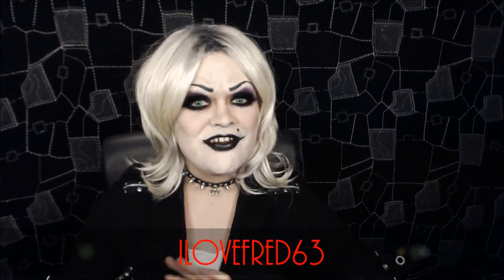Tiffany - Bride of Chucky - Makeup Tutorial!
Makeup Tutorial for Tiffany from "Bride of Chucky"!

•Products used in this tutorial:
Mehron Synwax
Kryolan TV Paint stick in 1W & 9W
Grimas Translucent Powder
Grimas Black Cream (101)
Sleek Ink Pot in Dominatrix (Black)
Eldora Lashes x2
Fine lashes x2
Maybelline Illegal Length Mascara
Sugar Pill Eyeshadow in Poison Plum
Barry M Lipstick in 37 (Black)
O.C.C. Lip Tar in Tarred (Black)
Sleek Blusher Pallet 377: Pink Parfait

Mwah!
xXx